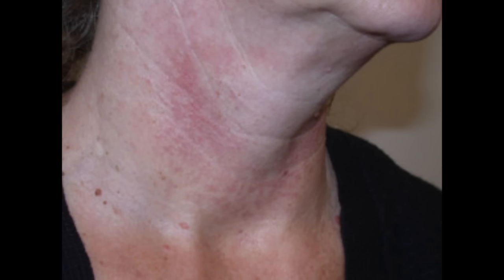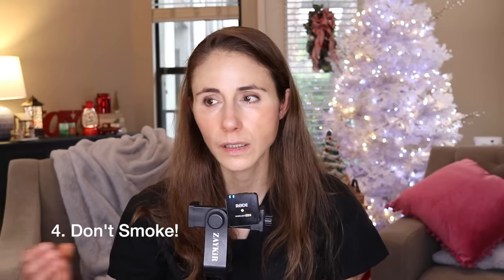How To Stop Getting Broken Capillaries On The Face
How To Stop Getting Broken Capillaries On The Face. Dermatologist Dr. Dray expert tips on preventing broken capillaries on the face. How to avoid telangiectasias on the face. Dermatologist recommended treatments to get rid of blood vessels on the face

0:00 What causes broken capillaries on the face
1:00 Broken capillaries on the face from sun damage
3:51 Broken capillaries on the face after trauma
8:37 Broken capillaries on the face from rosacea
12:01 Broken capillaries on the face form smoking
13:10 Broken capillaries on the face from topical steroids